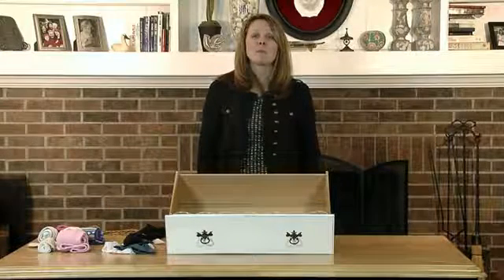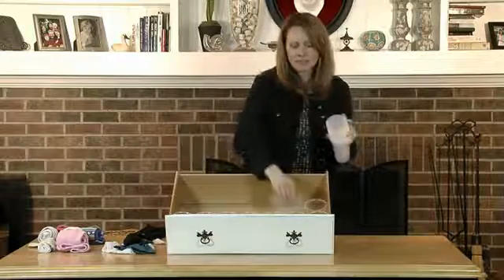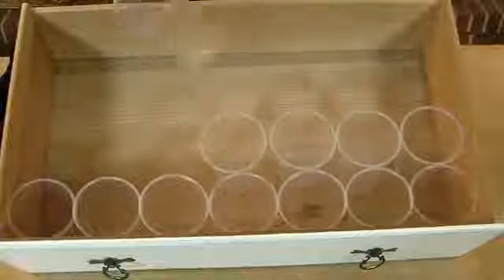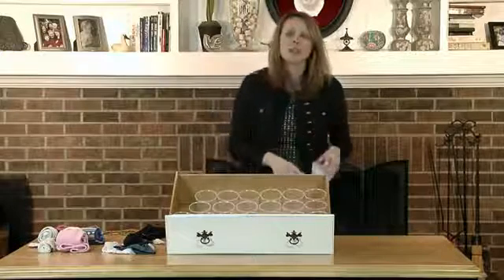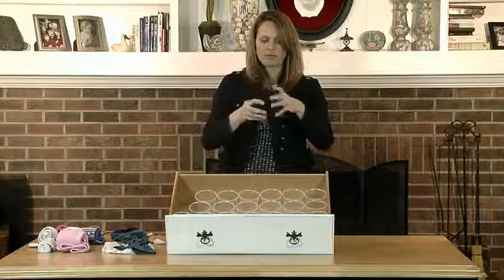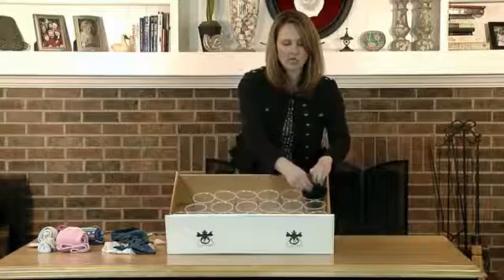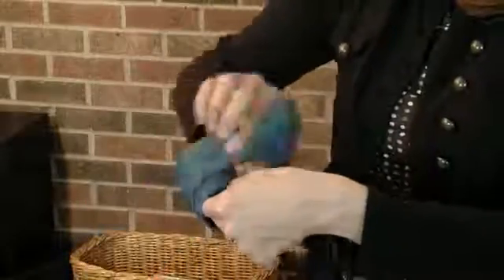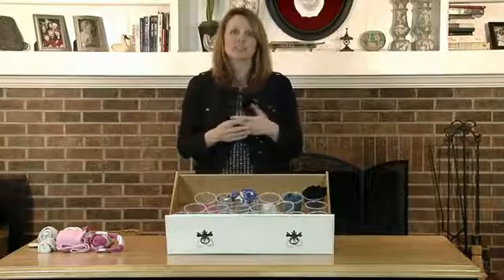How Am I Supposed to Organize My Silk Stockings & Tights So That They Do Not Get Snagged?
How Am I Supposed to Organize My Silk Stockings & Tights So That They Do Not Get Snagged?. Part of the series: Smart Decor. Organizing things like silk stockings and tights can be difficult, as both things tend to get snagged and ripped if you're not careful. Find out how to organize your silk stockings and tights so that they do not get snagged with help from a professional on the topics of home organizing and decorating in this free video clip.